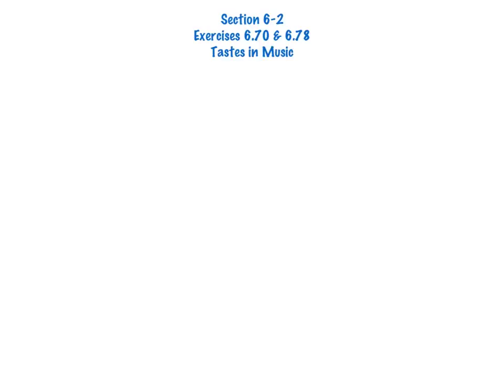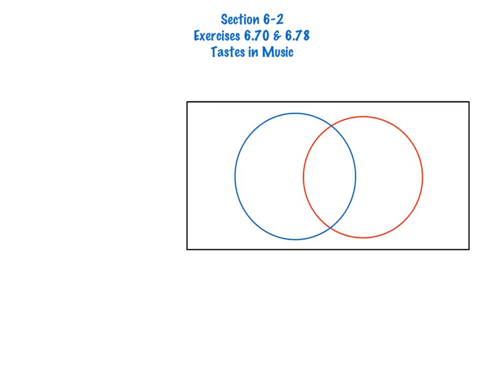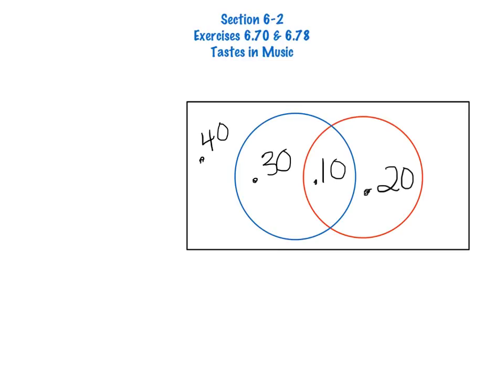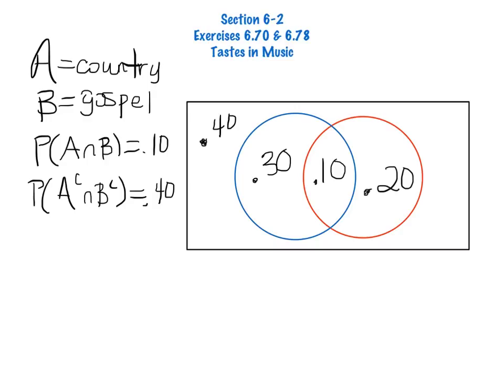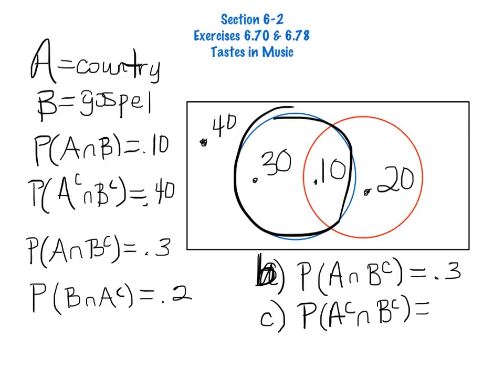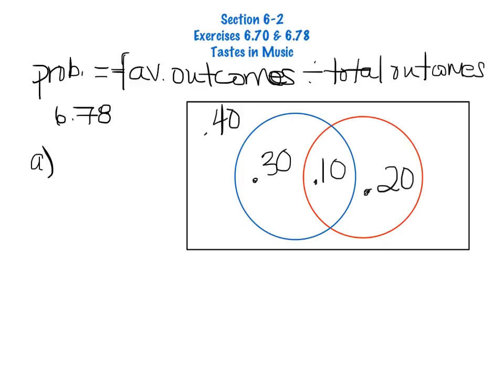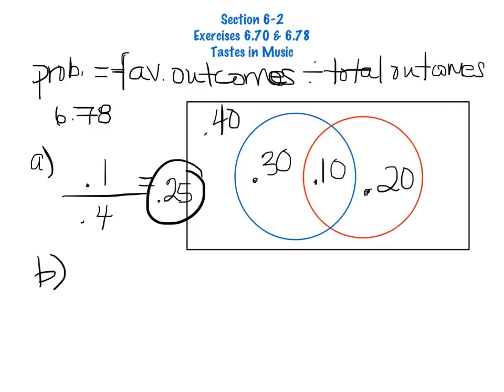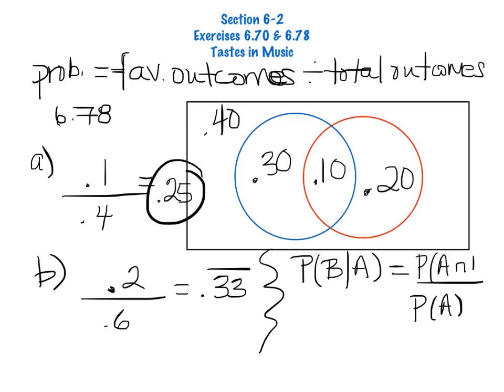APSTAT Probability Lecture 1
Probability - Venn Diagrams